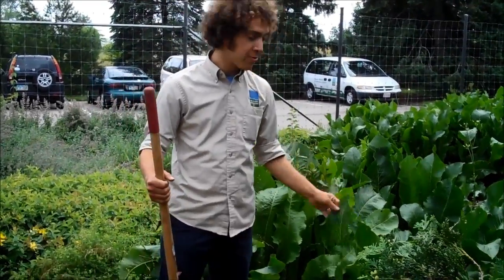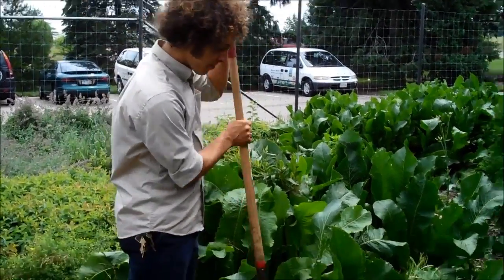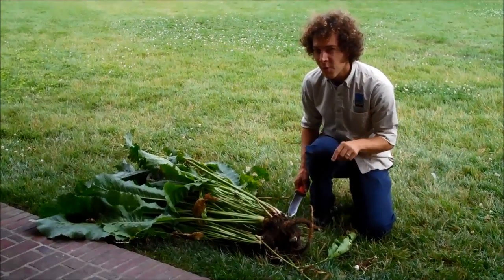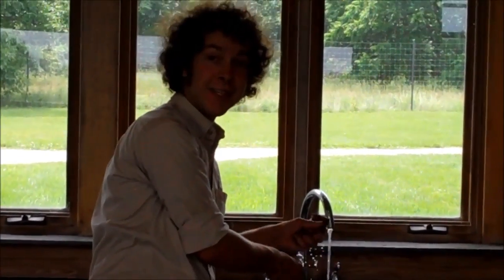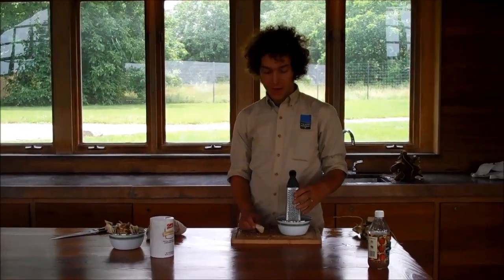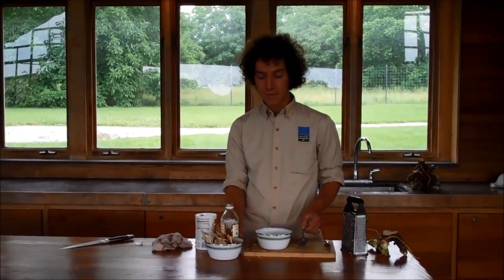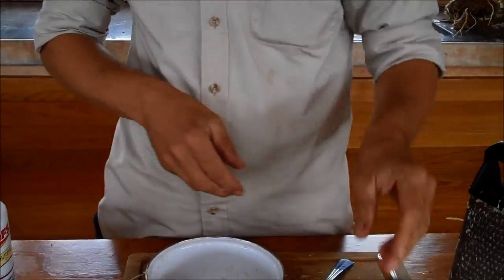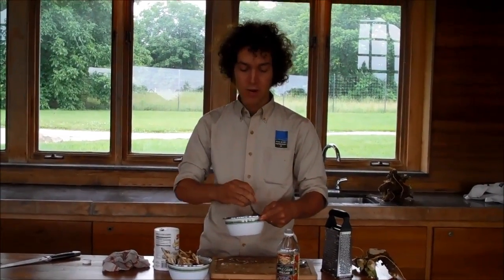Harvesting and Preparing Horseradish